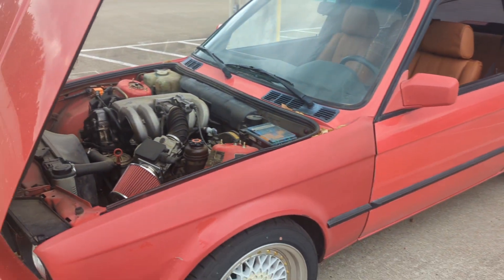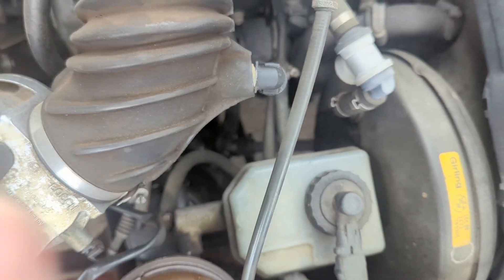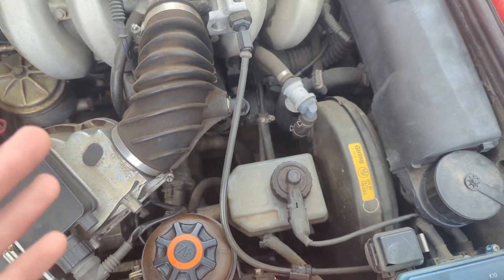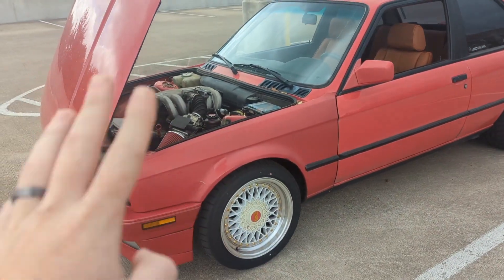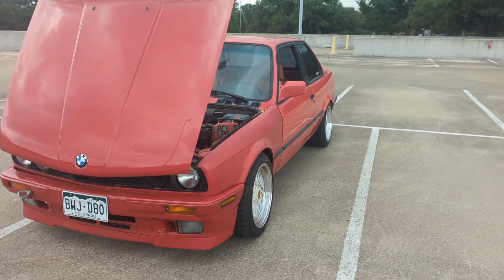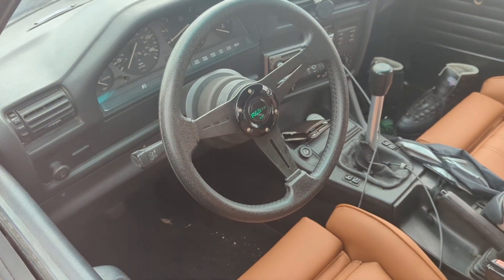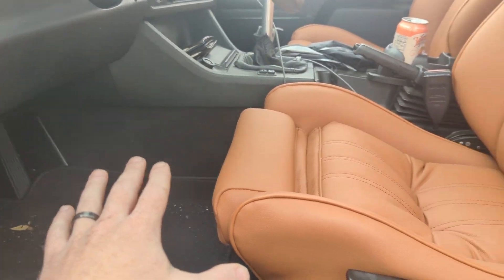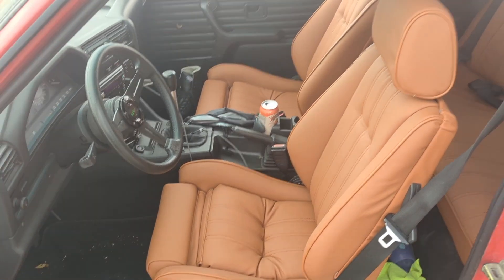The BEST First Mods For BMW E30!!!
In today's episode I talk about my favorite first mods that you can do for a bmw e30 and why they are my favorite! These mods have been done many times before and each of these mods can be found on my YouTube channel!
I highly recommend the condor speed shop steering column, the bmw Z3 steering rack, smaller steering wheel, the bc racing coilovers and the leather seats from lseat, these are my favorite mods on the e30 that I have done!

Thank you for all of the support on the channel!

Thank you all so much for watching, if you have any questions leave them in the comments down below!